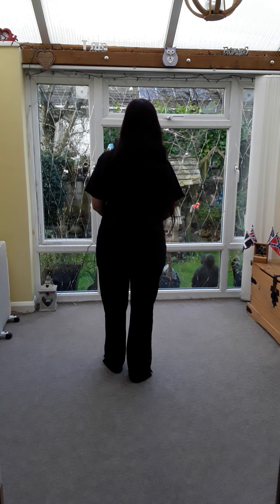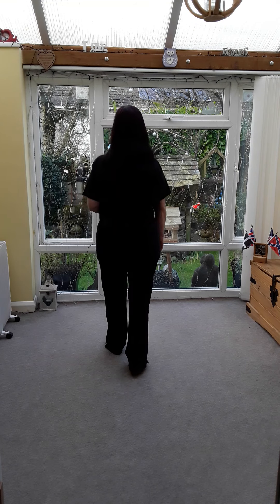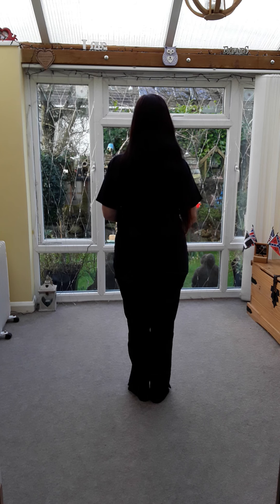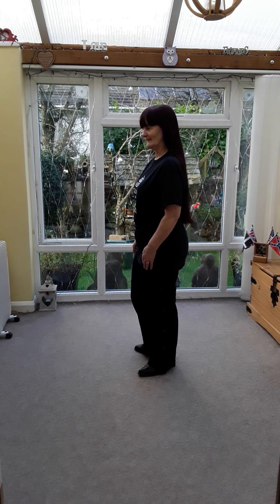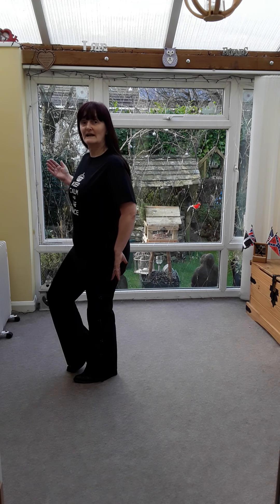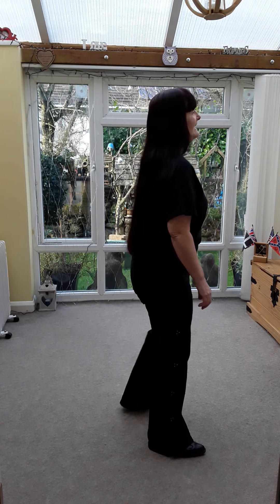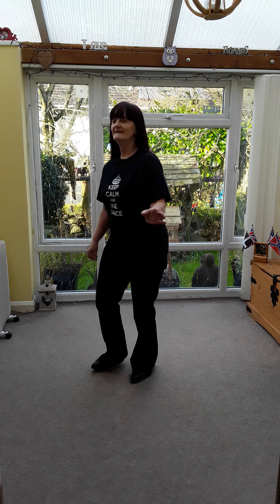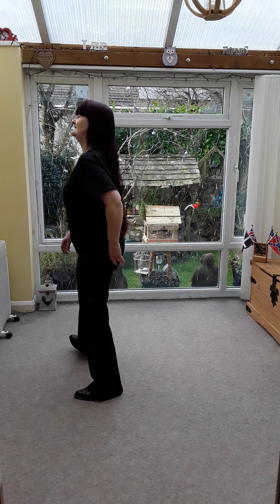Teach .... COUNTRY BUMP by Darren Bailey ..... teach by Helen Parkyn HRDW